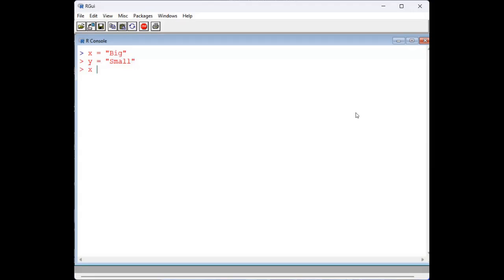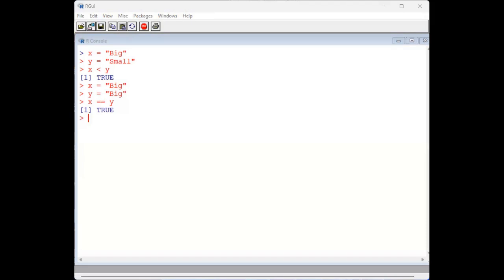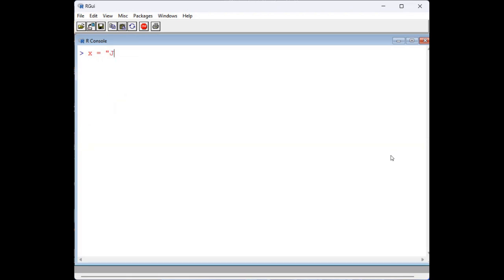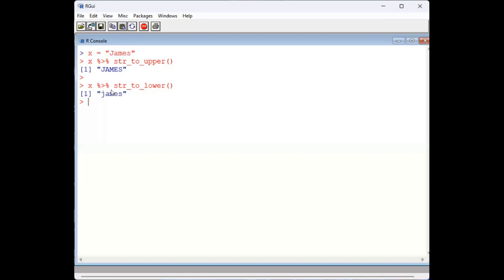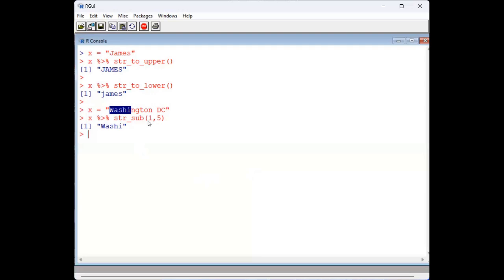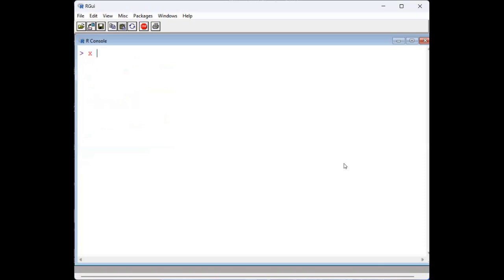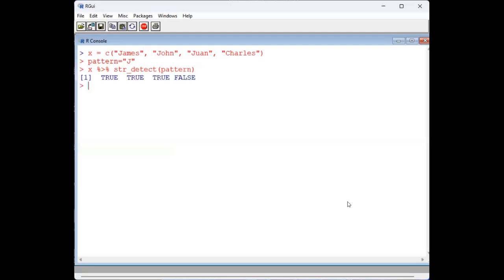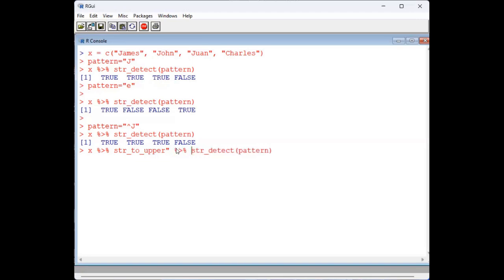Move Seamlessly from Excel to R - 6 (Searching for Approximate Text)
This is the sixth of a 12 part series to help Excel users move seamlessly to R.